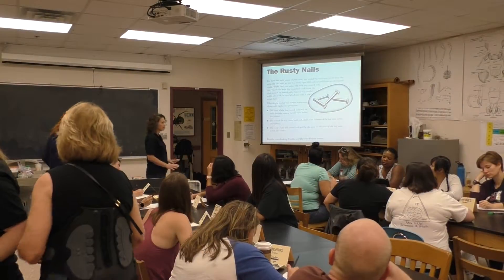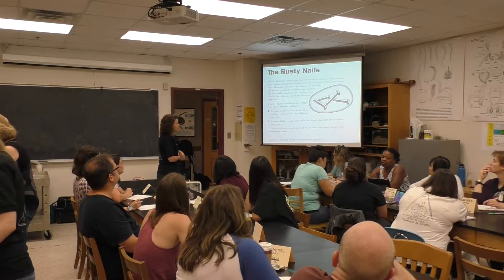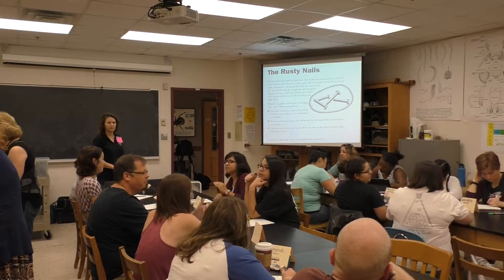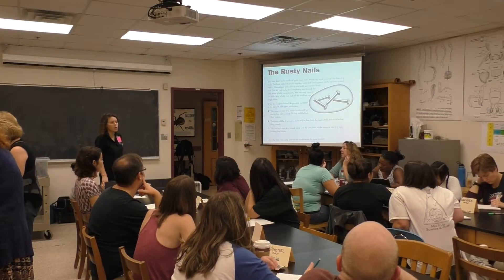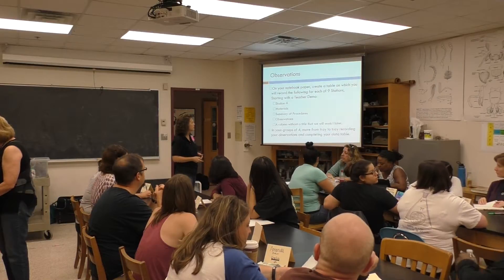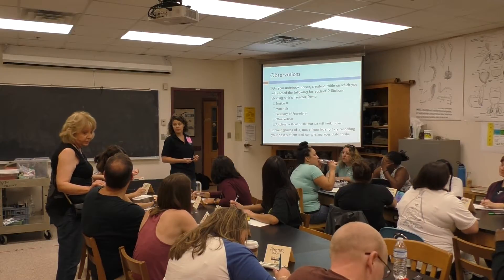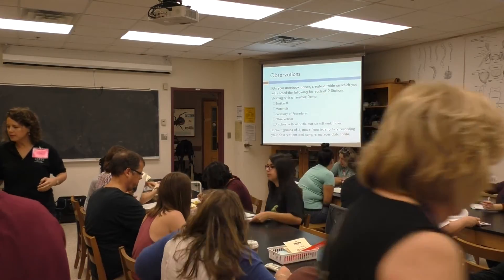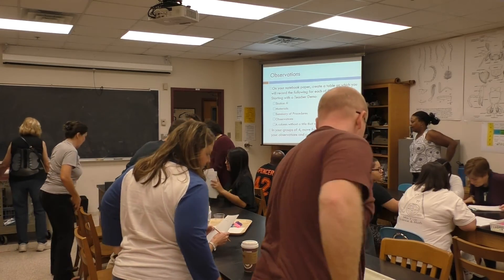Mix It Up AY Training 9/23 Pt 1